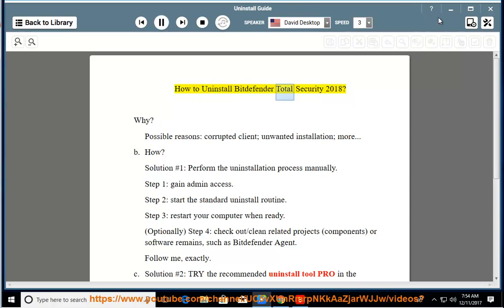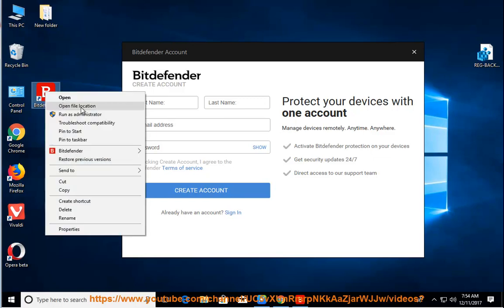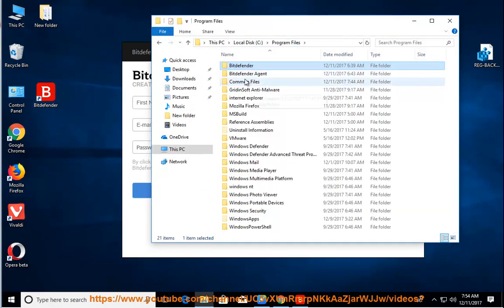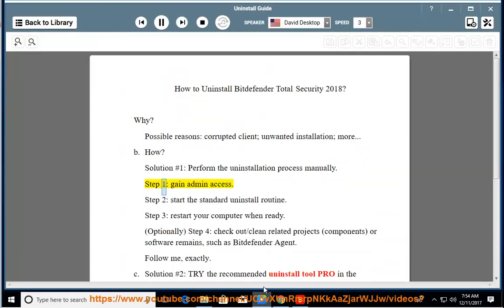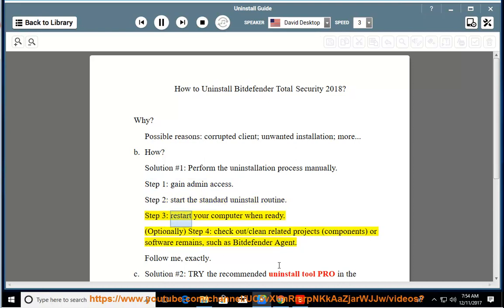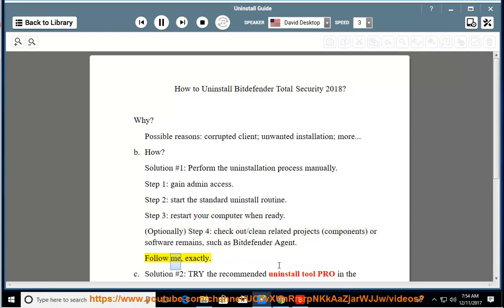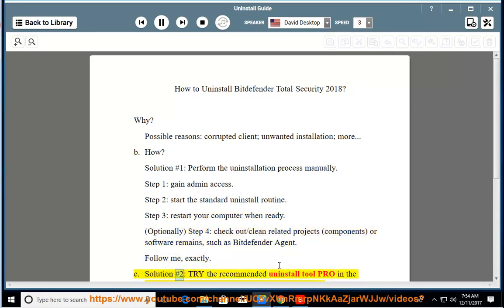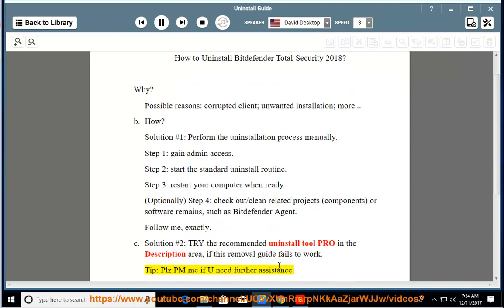Uninstall Bitdefender Total Security 2018 on Windows 10 Fall Creators Update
This vid explains how to Uninstall Bitdefender Total Security 2018 manually. Plz use this uninstaller tool PRO@ if you are having trouble doing so.

If you can't remove the Mac version of Bitdefender Total Security yourself, you can try the following app remover Pro@ instead.

Uninstall Microsoft Office Professional Plus 2013
Uninstall Microsoft .NET Framework 4.5.1